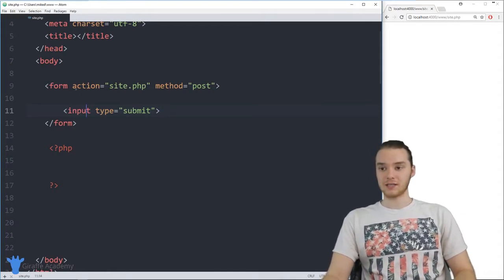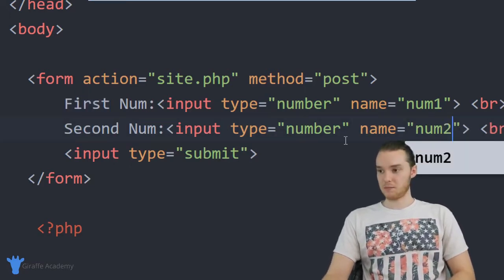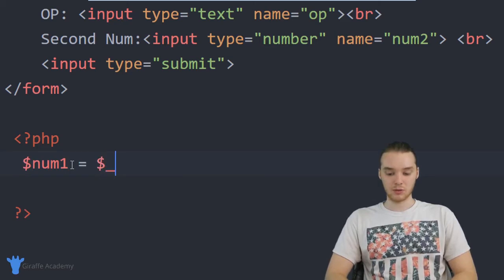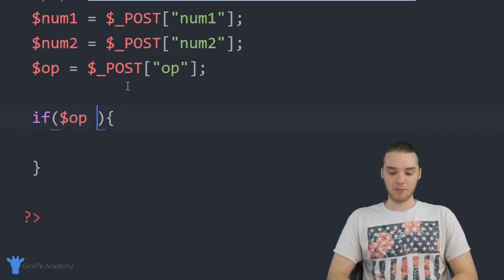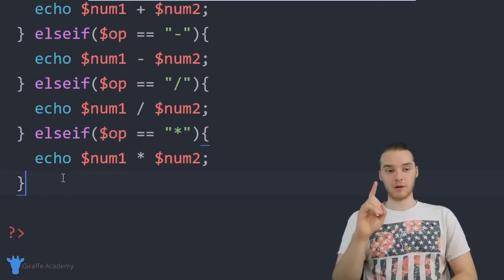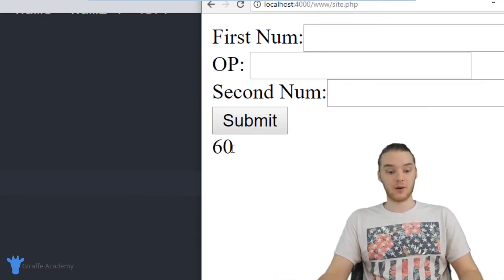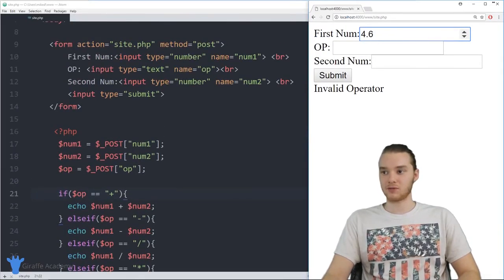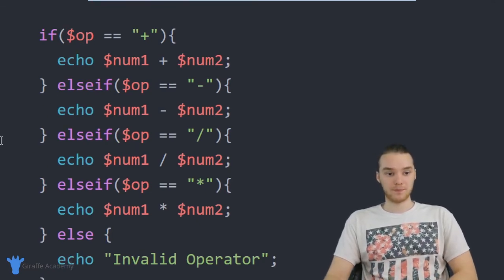22 Building a Better Calculator PHP Tutorial 22